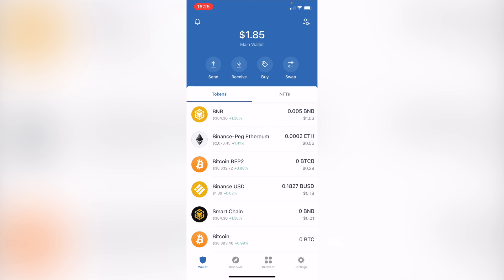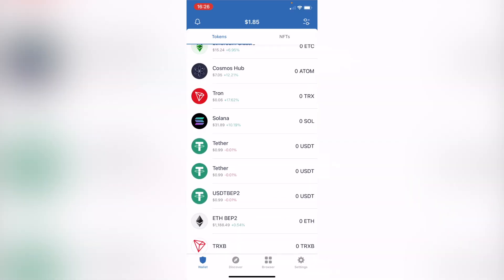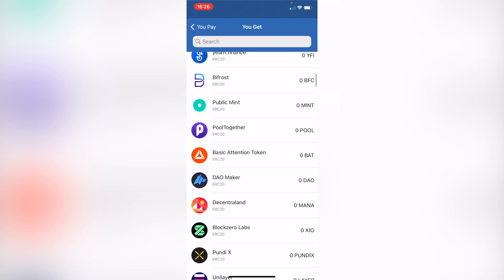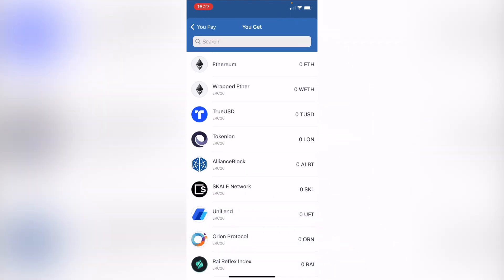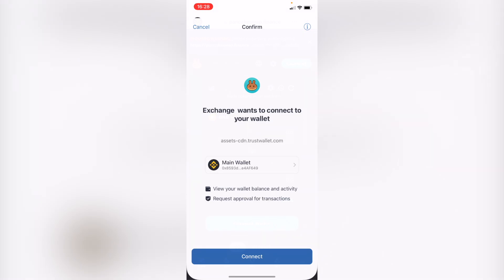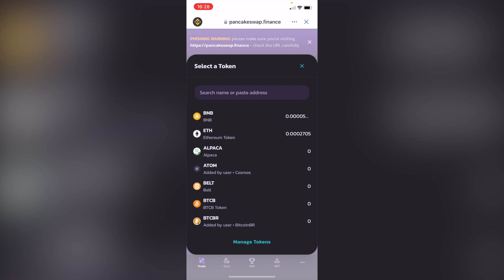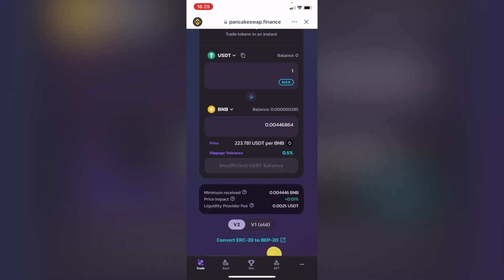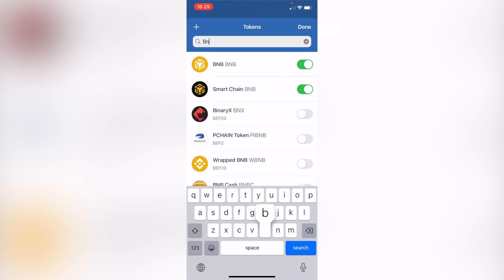✅ How to CONVERT USDT to BNB in TRUST WALLET (Step by Step)